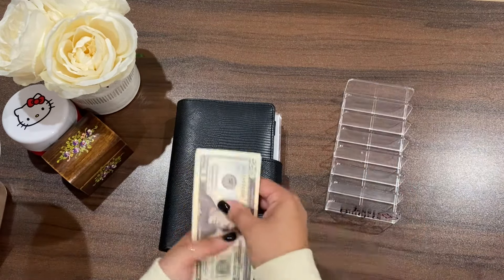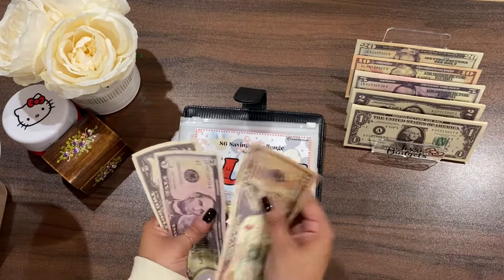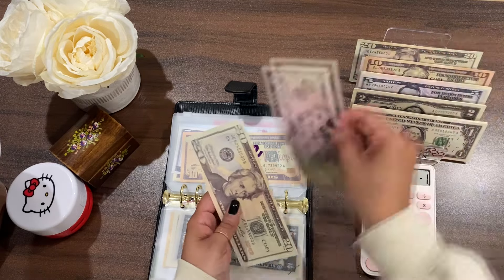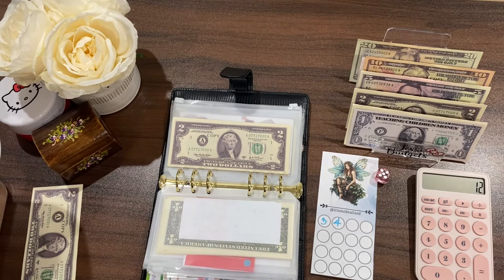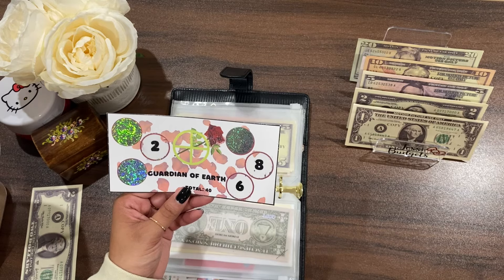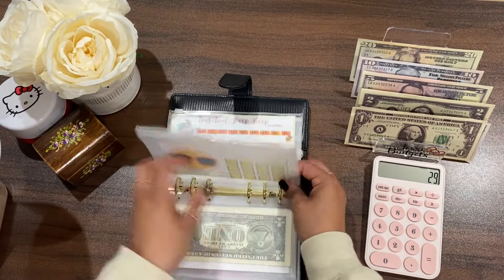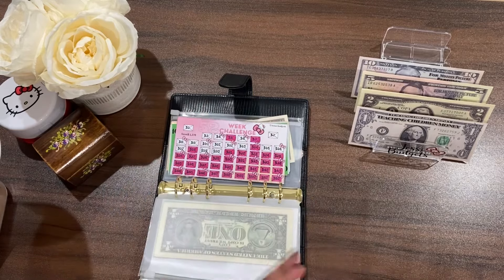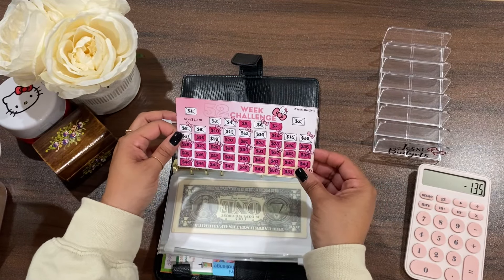Saving Challenges $121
Happy Mail:
Jessica G.

•Mandy’s Budgeting Items
•Cosplay Girl Budgets

📒Cash Binders & Monthly Envelopes:
•Funding McGeeda Jones
•TS Budgets
•Budget with Carly:
•Fetch-use code:5AGPN9, and get 2k points
•Shopkick- use code: FREE631528, and get 500 points
•Pogo-use code: 8JJ389, and get 1k points
•Receipt Hog- use code:van37416, and get 250 point
•Merryfield- use code: 2QHZUO, and get 2k points